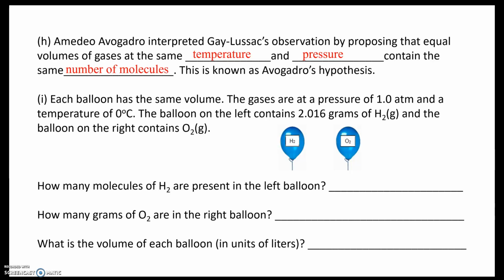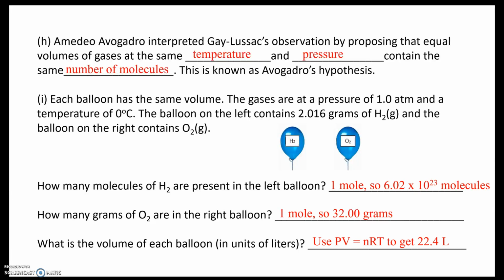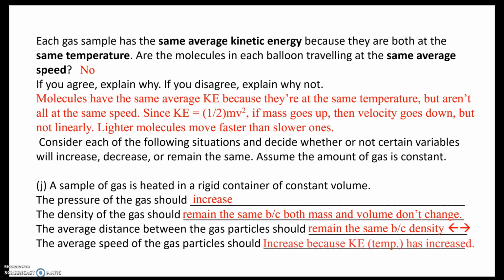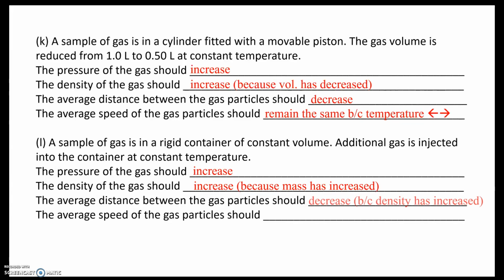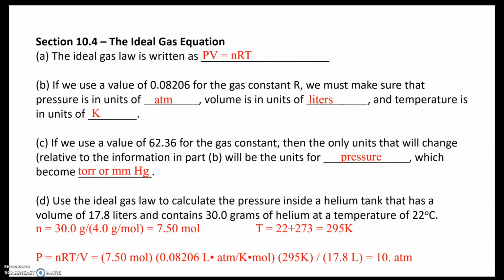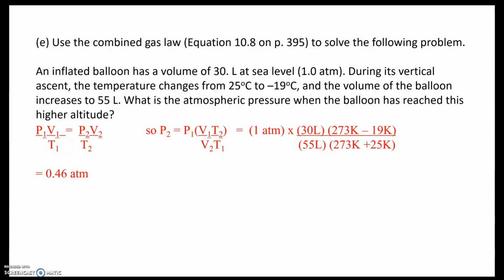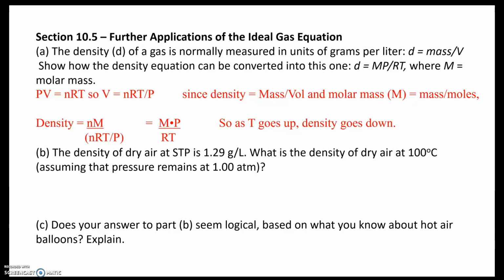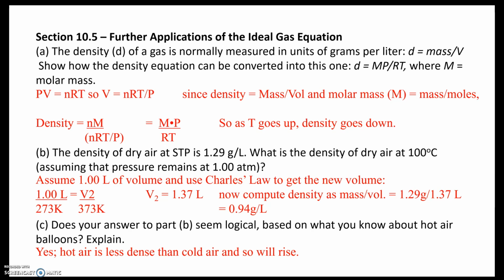AP Chem Unit 6: Gases, Part 2